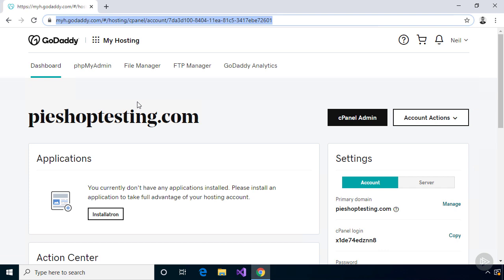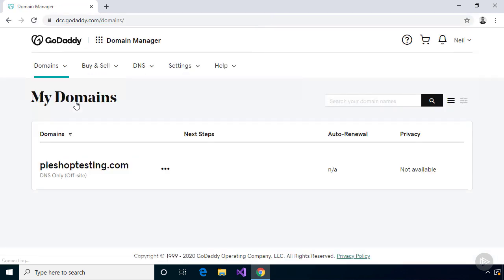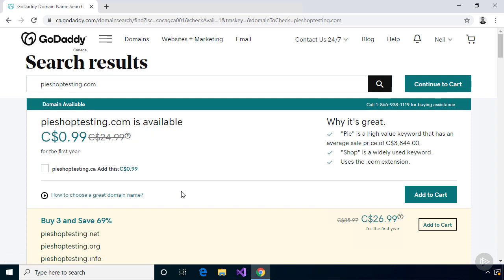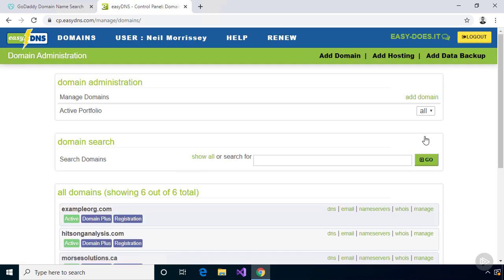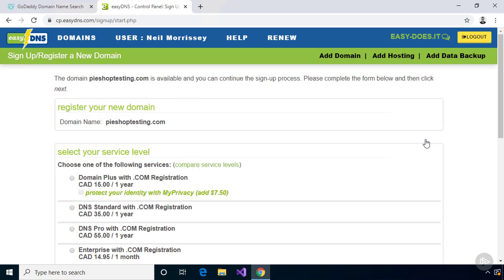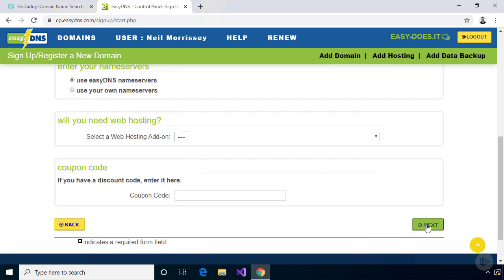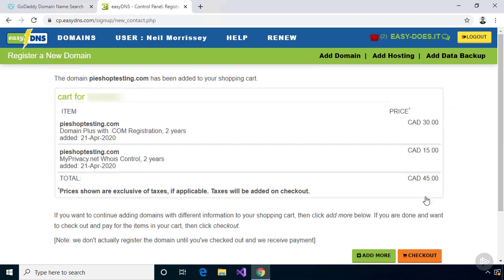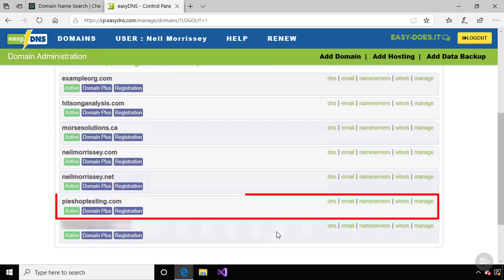13 Purchasing a Domain Name for Your Site